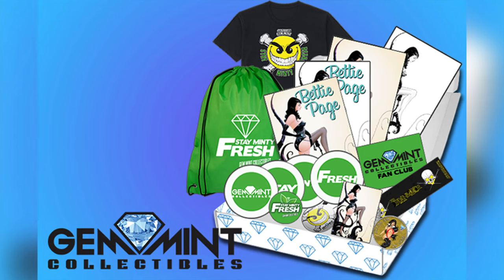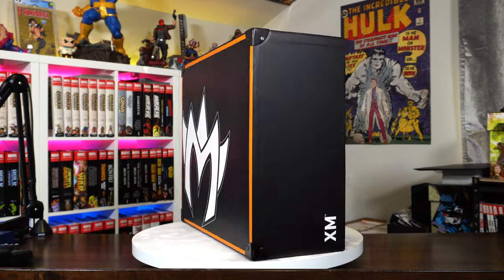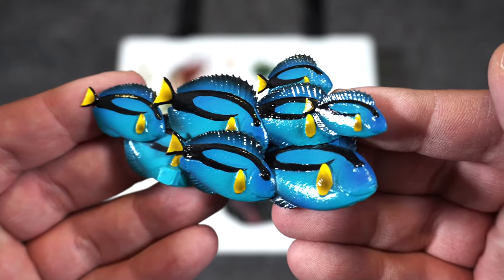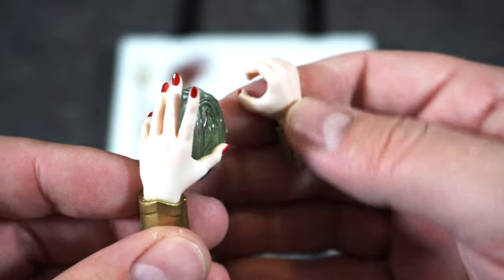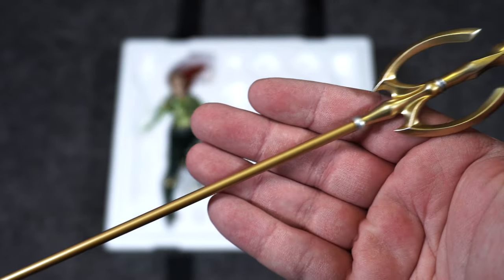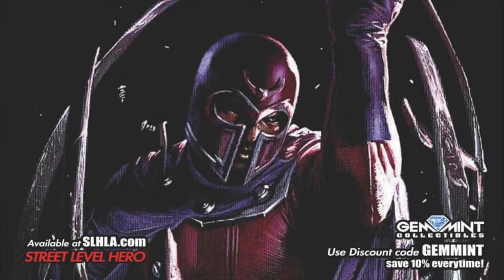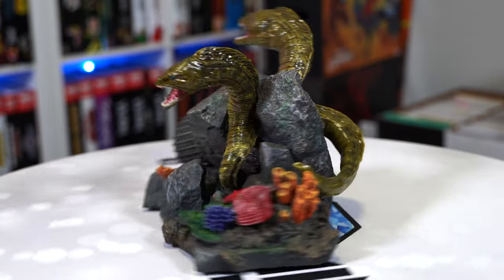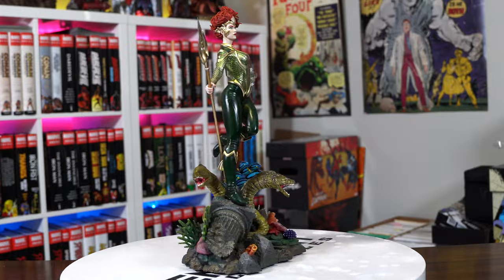MERA (Aquaman) 1/6 Scale Statue Unboxing & Review | XM Studios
Today we unbox the 1/6 scale MERA Statue from XM Studios!

Our Gem Mint Dynamite Box which comes with the exclusive Jae Lee Bettie Page variant Is Live Now!

XM Studios is excited to present our next 1:6 DC Premium Collectibles DC Rebirth series statue, Mera! Immortalized in amazingly detailed 1:6 scale cold-cast porcelain, each painstakingly handcrafted statue is individually hand-painted with the famous XM quality finish.

Size matters, but Quality even more so! The new XM DC 1:6 line is specially designed for collectors who desire more space-friendly collectibles, without compromising on the incredible details and quality of larger collectible pieces. At 1:6 scale, XM's creative direction is to showcase more abilities, powers and essence of the characters in a bold, dynamic and story telling style. The new XM 1:6 DC line will amaze you with the details you don't expect at this scale. Smaller scale, smaller boxes, more affordable shipping and pricing means you can fit more of these incredibly detailed collectibles into your collection!

2301 N Zaragoza Rd Suite 103 Box 2